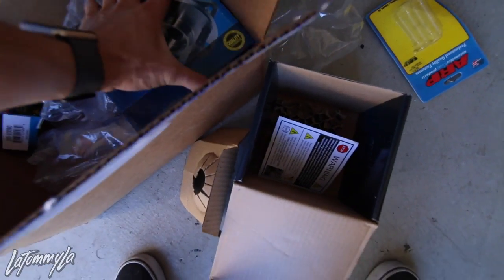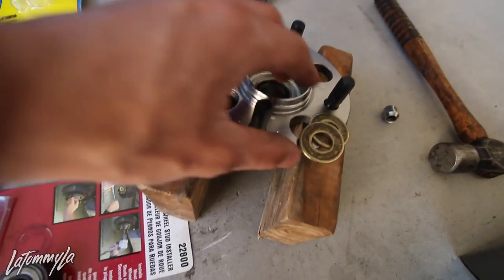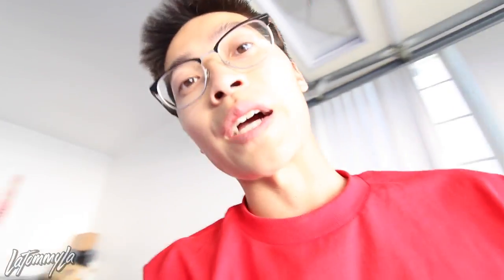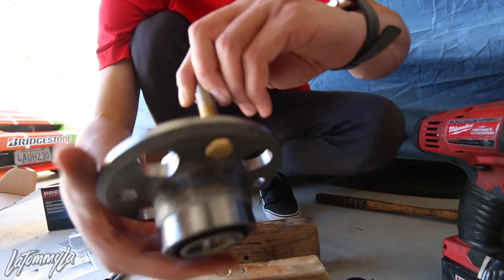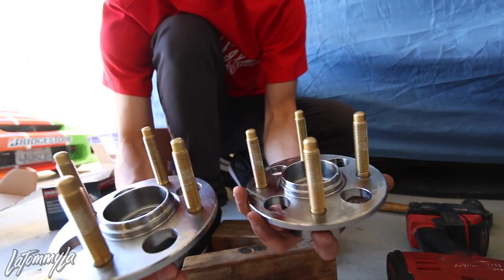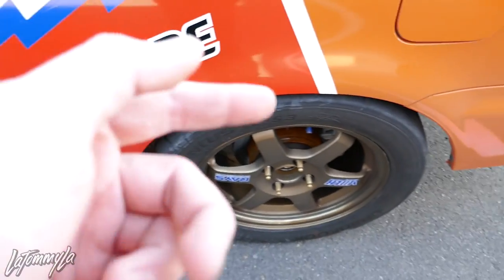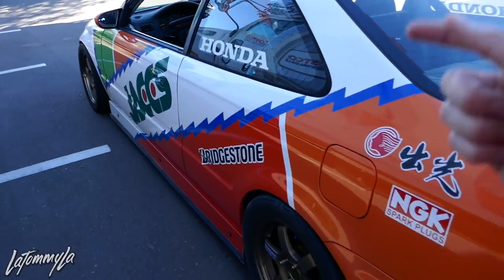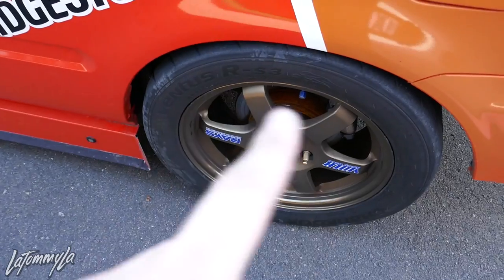LSD B18C! +HOW TO INSTALL EXTENDED WHEEL STUDS!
Finally decided on what I am getting! Also how to install extended wheel studs!

Peripherals!